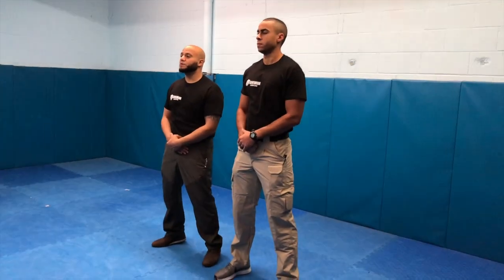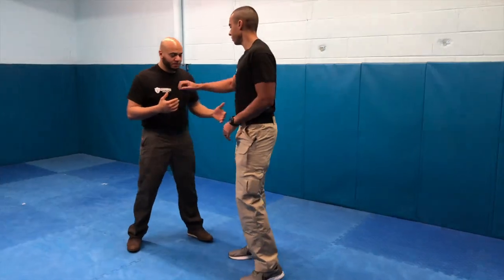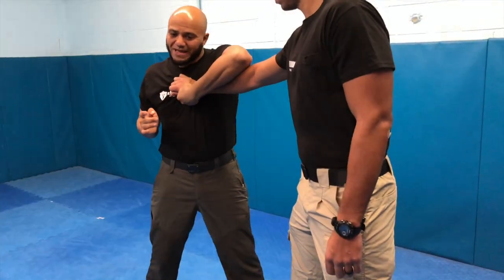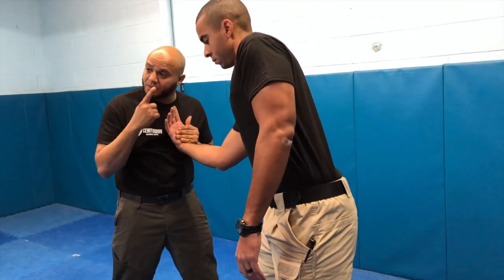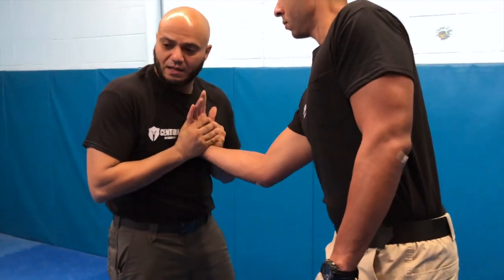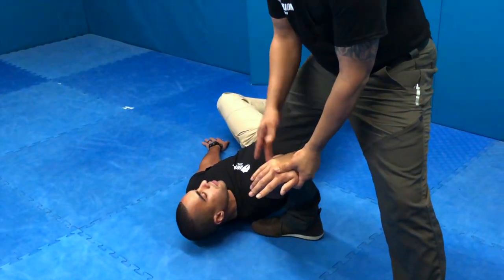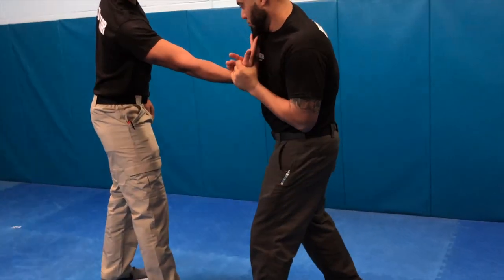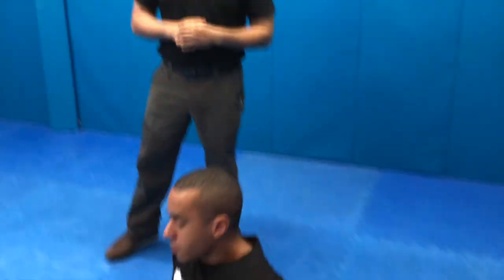Outside Wristlock for law enforcement/police​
The Outside Wristlock is an important basic skill set you need to have in your tool box.

Or visit CenturionMSC.com
Instagram.com/subjectcontrol
Facebook.com/subjectcontrol

Welcome to our weekly Vlog where we show you the happenings at Centurion Modern Law Enforcement Subject Control.  Centurion is one of the most eclectic police defensive tactics programs. Centurion is MCOLES registered.

If you are looking for one of the best programs for your department, Centurion MSC is what you need.

Centurion makes your officers competent in joint locks, distractionary strikes, ground sweeps and submission defense, as well as weapon retention and weapon disarming.

Centurion was developed with extensive research and development, and has been taught to thousands of officers with excellent feedback from both the departments/academies and the participating officers.

Michigan Police Defensive Tactics. Subject Control for the 21st Century. The threat has evolved far beyond the antiquated defensive tactics programs. Empower your officers with this cutting edge, modern, and effective subject control program. Centurion will come to your department and conduct our 6 hour school.